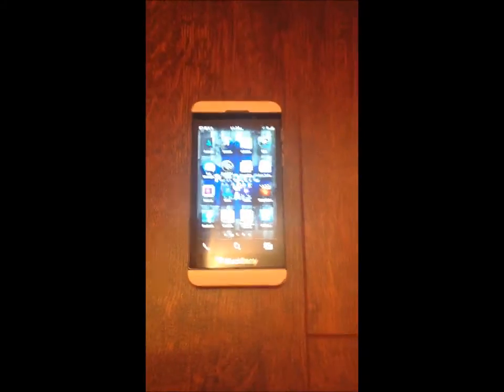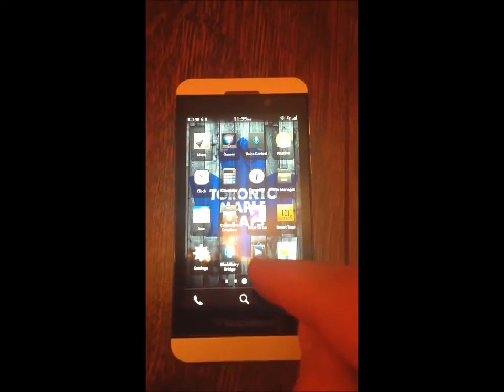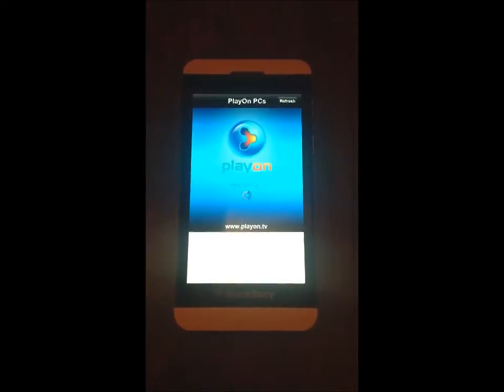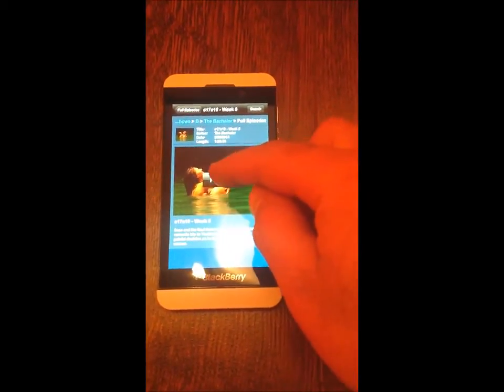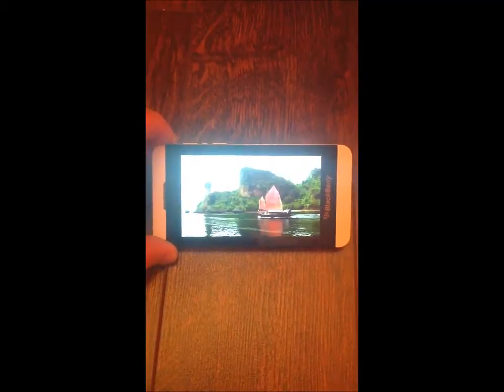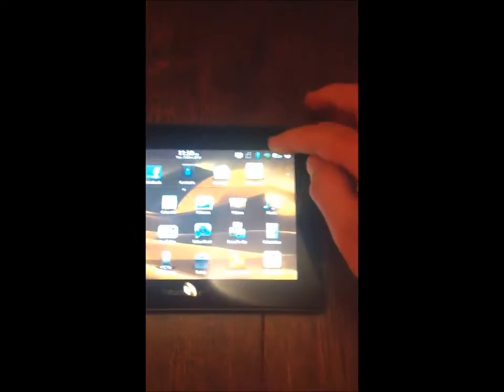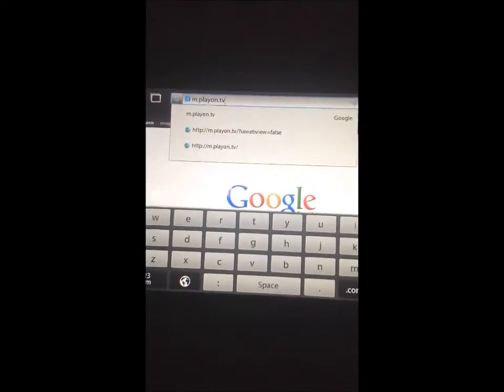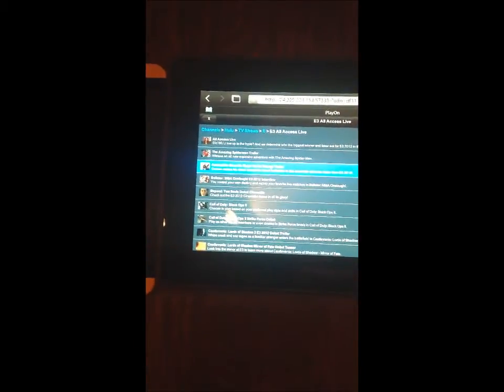Watch Netflix and Hulu on blackberry 10 BB10.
Watch Netflix and Hulu on BB10 using an program called Playon. To watch Hulu in Canada you can use the dns from this